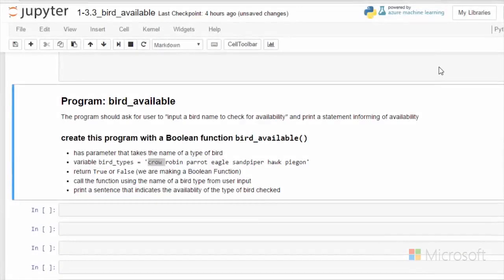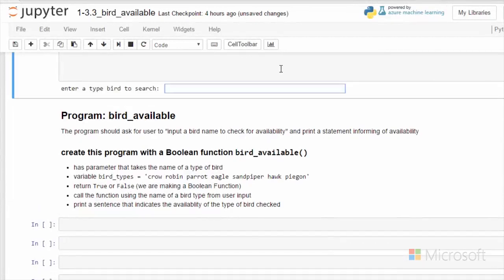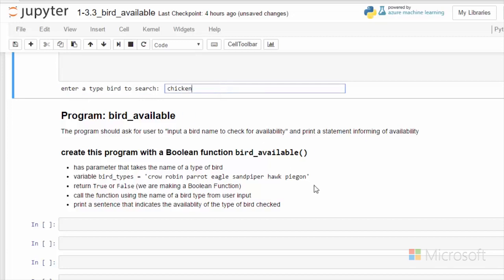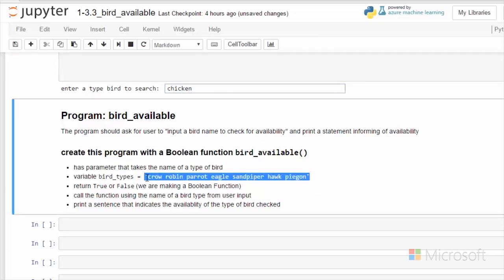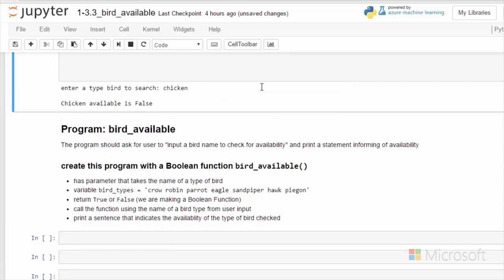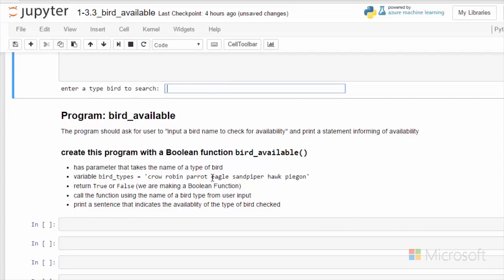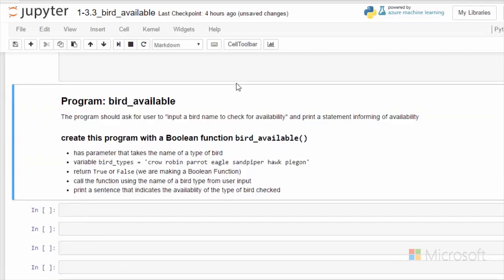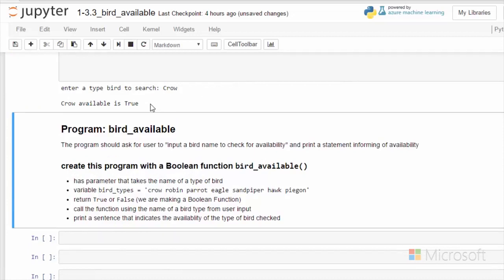Don't "hard" code - Introduction to Python: Absolute Beginner Module 2 Video 7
Concept: Don't "hard" code
Programming Style Tip: Avoid Hard-Coding
"Hard-coding" is placing data values directly into code
An example of hard-coding from above is have_hat = hat_available('green') where the argument 'green' is hard-coded

A programming best practice is to avoid hard-coding values when possible

Use variables and verse hard-coded (example: color = "green")
Often preferable to use input such as a configuration file (advanced topic) or user input.
These practices allow changing the data without disturbing the main code and makes code more reusable.

Task 2
Program: bird_available
The program should ask for user to "input a bird name to check for availability" and print a statement informing of availability

avoid hard coded values

create this program with a Boolean function bird_available()
has parameter that takes the name of a type of bird
for this exercise the variable bird_types = 'crow robin parrot eagle sandpiper hawk pigeon'
return True or False (we are making a Boolean function)
call the function using the name of a bird type from user input
print a sentence that indicates the availability of the type of bird checked
# [ ] create function bird_available

# [ ] user input

# [ ] call bird_available

# [ ] print availability status

Task 3
Fix The Error
# define function how_many
how_many():
    requested = input("enter how many you want: ")
    return requested

# get the number_needed
number_needed = how_many()
print(number_needed, "will be ordered")